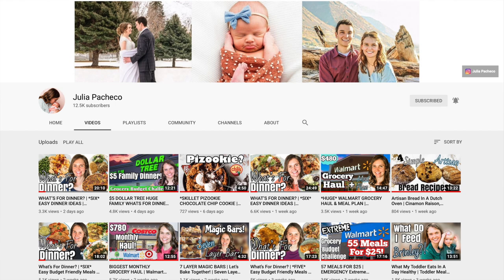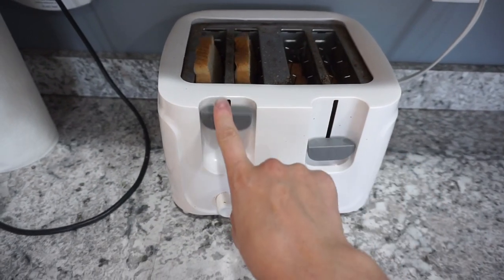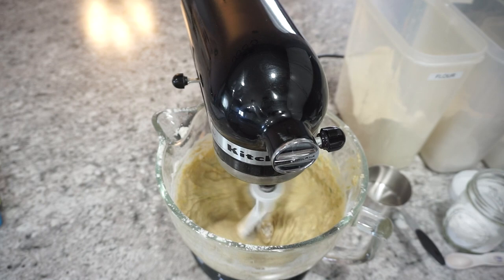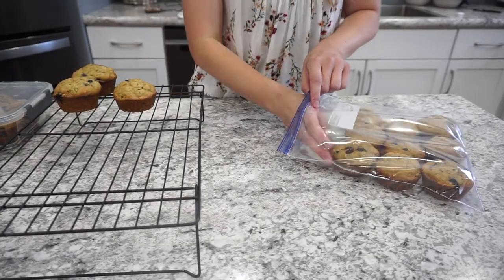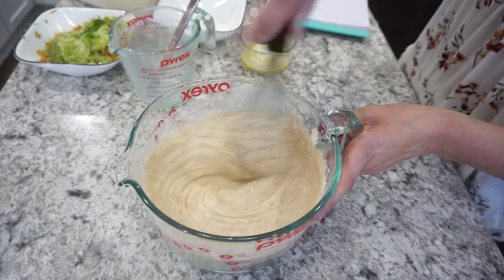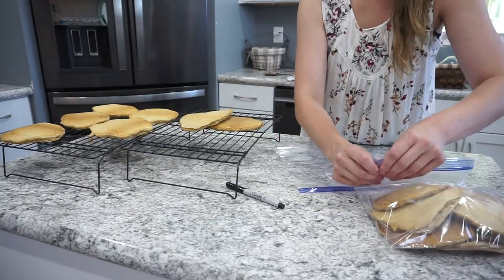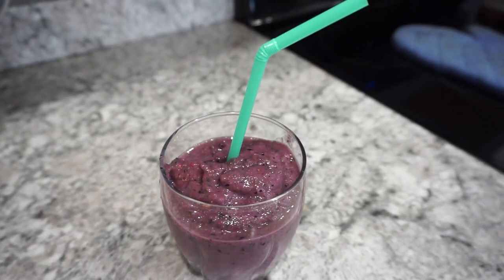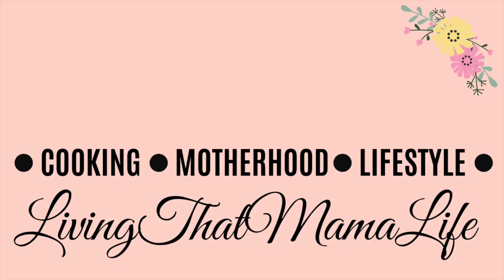5 QUICK AND EASY BACK TO SCHOOL BREAKFAST IDEAS | HEALTHY BREAKFASTS FOR KIDS | LivingThatMamaLife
Hey friends, I have 5 super quick and easy breakfast ideas for back to school! These are all healthy and easy breakfast ideas for kids.

Don't forget to check out some of the other amazing ladies that are a part of this collab as well:

RECIPES:
Banana Zucchini Blueberry Muffins:
1/2 cup smart balance (butter or margarine also works)
1 cup sugar
2 eggs
3 mashed bananas
1.5 cups grated zucchini
1.5 cups white flour (add an extra 1/4 cup as needed to reach batter consistency)
1 cup wheat flour
1 1/4 tsp baking soda
1/4 tsp salt
cinnamon to taste (1/2 tsp to 1 tsp)
a tiny bit of nutmeg, ginger and cloves)
1.5 cups fresh blueberries

Baked at 350 degrees for 20-25 minutes.

Apple Pie Pancakes:
1.5 cups flour
1 cup wheat flour
2 tsp baking soda
2 tsp baking powder
1/4 tsp salt
2 eggs
2 1/4 cup buttermilk
2 tsp vanilla
3 TBSP melted butter
1/4 cup sugar
1 cup grated zucchini
1 cup grated apple

Brain Boost Smoothie:
3/4 cup frozen raspberries
1 cup frozen blueberries
1 1/2 frozen banana
1 TBSP ground flax seed
1/2 cup vanilla greek yogurt
2 cups spinach
1 cup almond milk
water as needed to reach desired consistency

Filming Equipment:
FILMING CAMERA